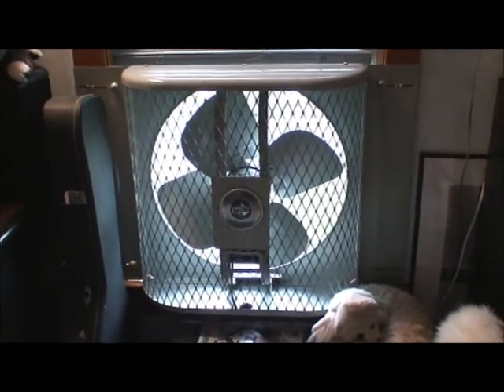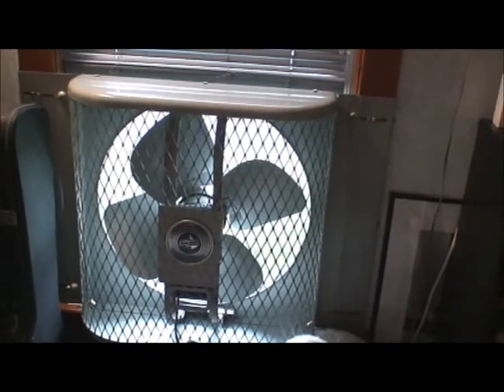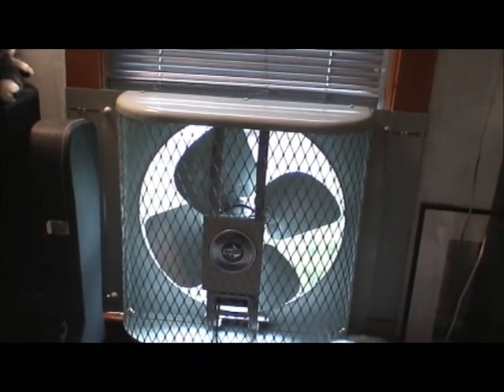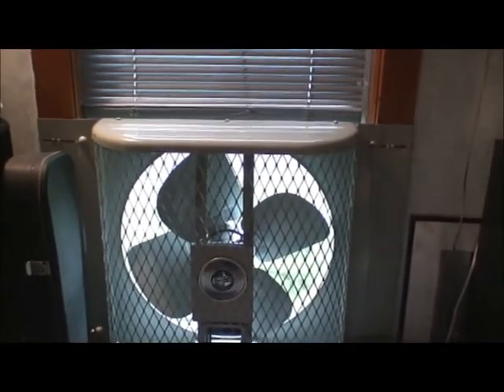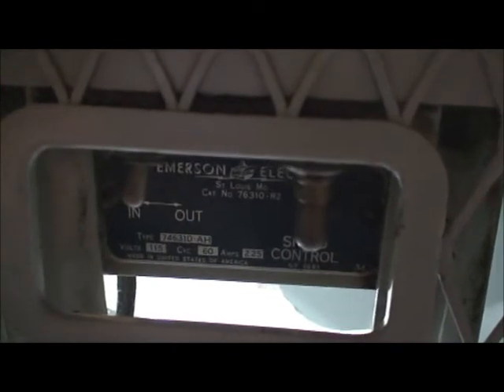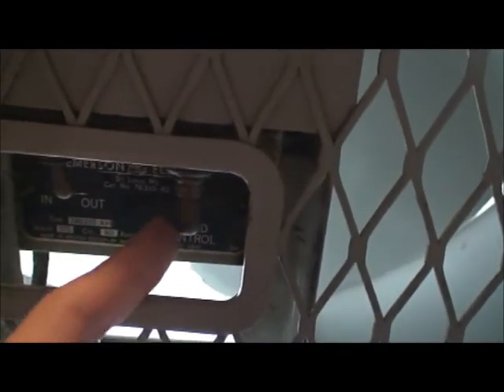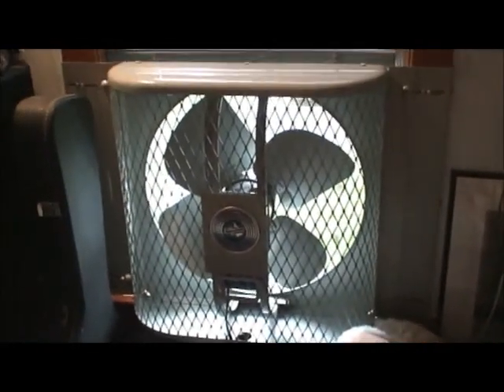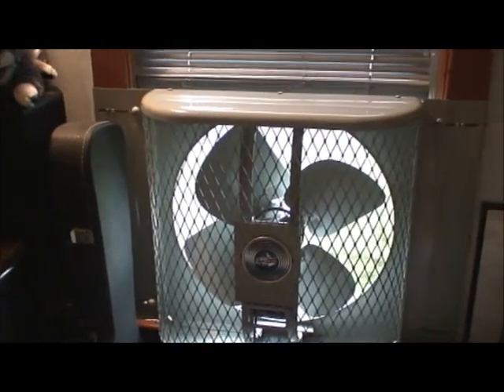Emerson Window Fan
NIB Emerson that kicks some serious ass.